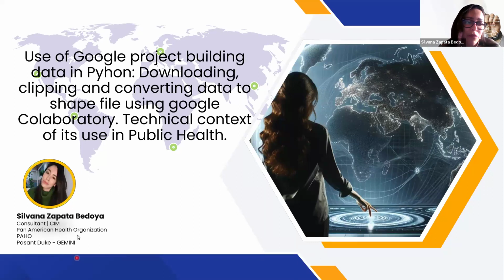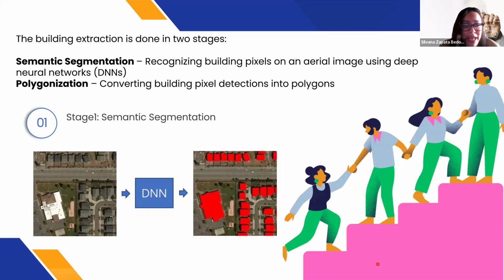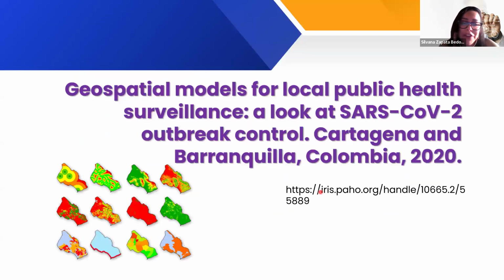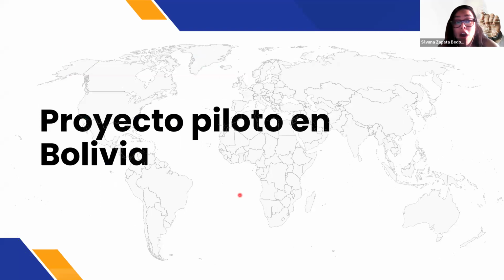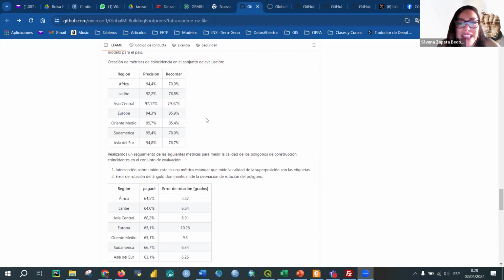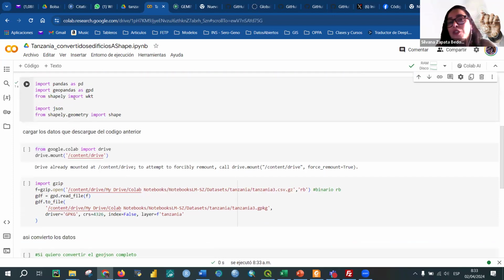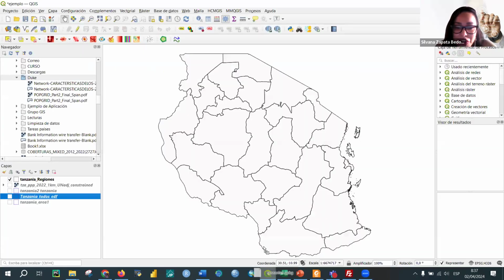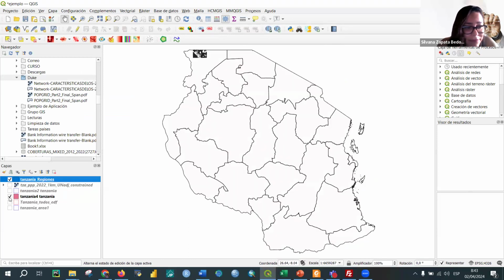(GIS) Downloading, and converting data to shapefile in Colaboratory - Data Science - April 2, 2024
Use of Google project building data in Python: Downloading, clipping and converting data to shape file using google Colaboratory. Technical context of its use in Public Health. Presentation by Silvana Zapata